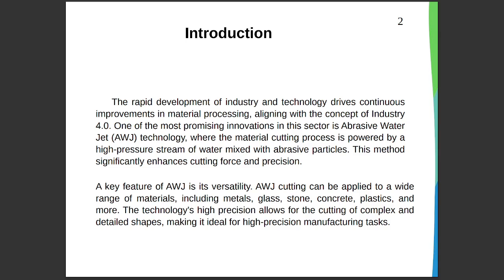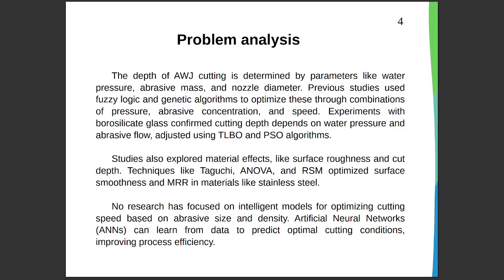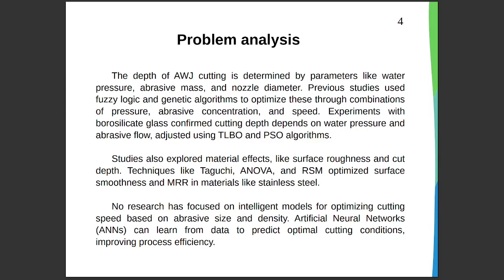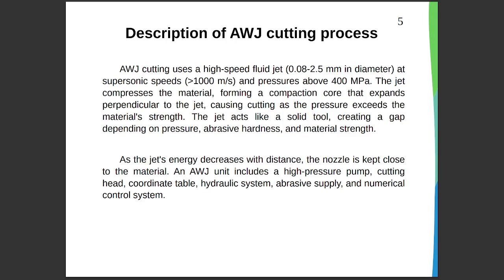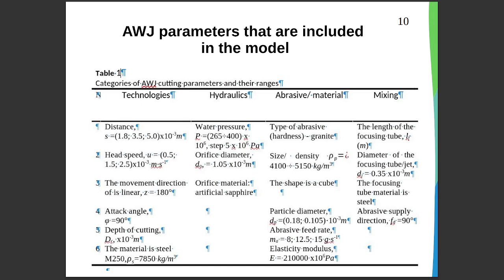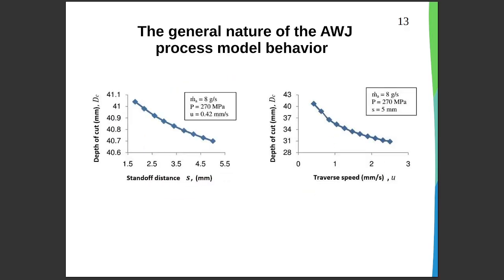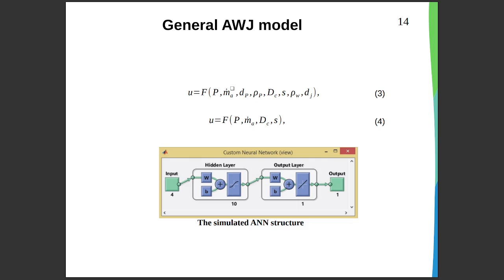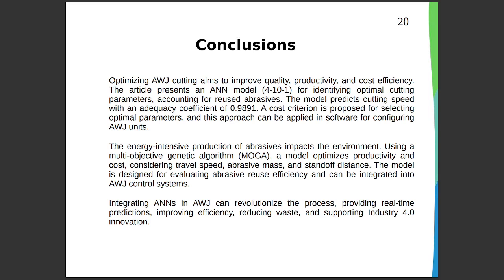ICST 24 paper 0008 present v 1